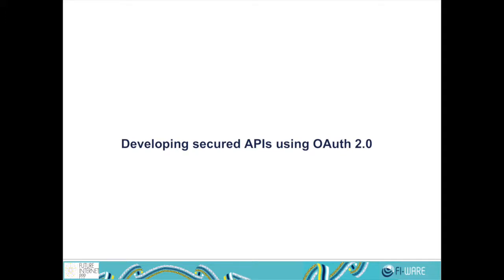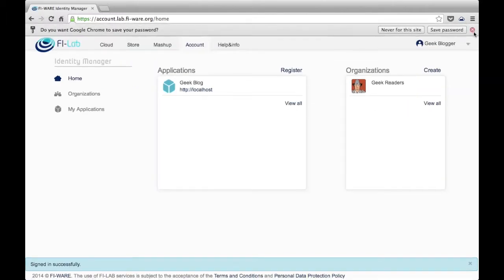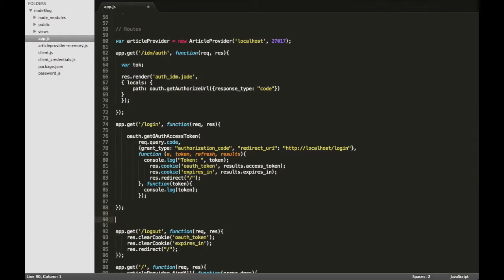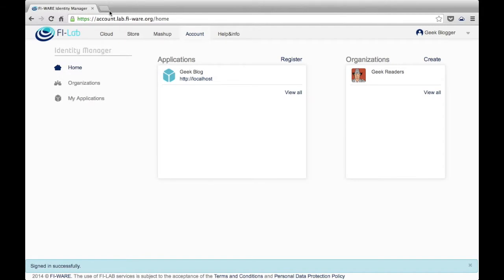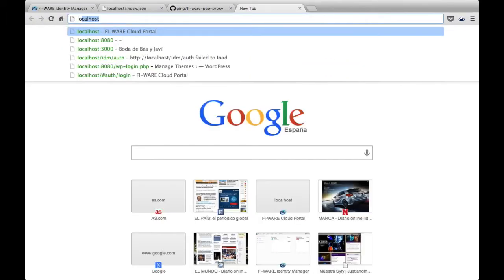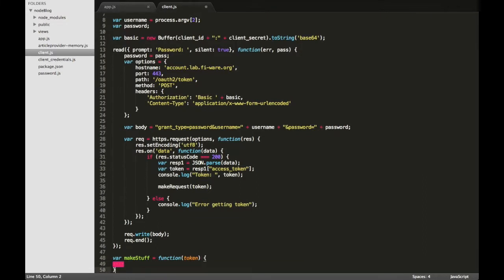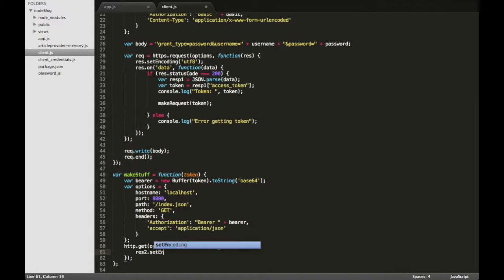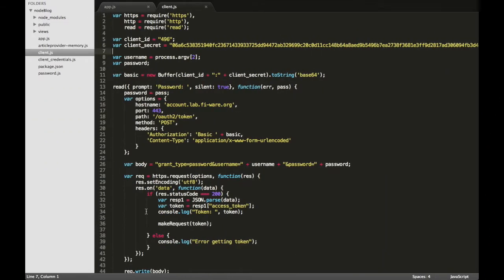FI-WARE OAuth Developing secured APIs using OAuth 2.0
Deploy a FI-WARE PEP Security Proxy in front of your backend to secure requests to your APIs.